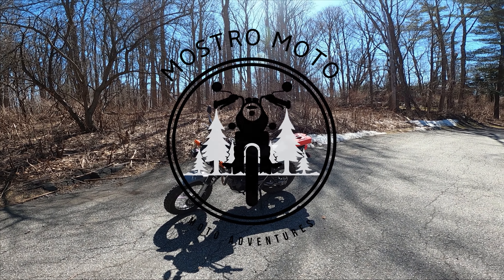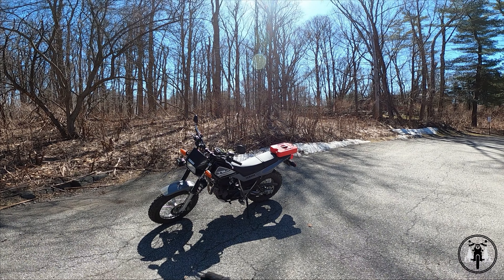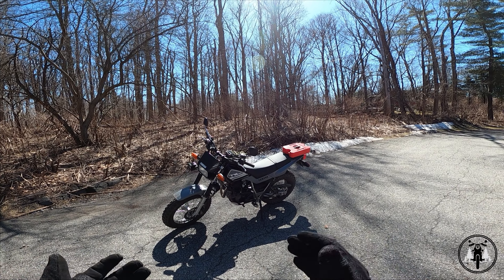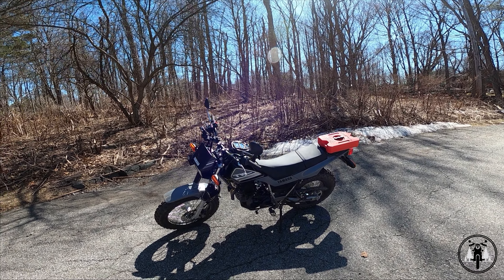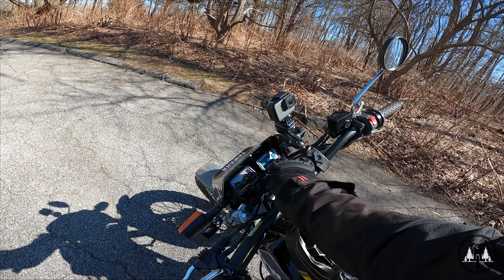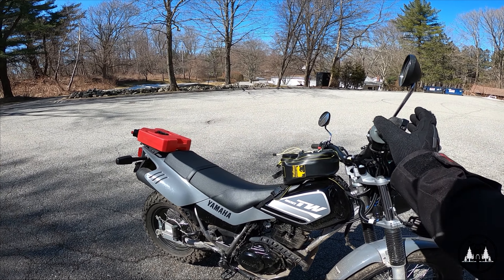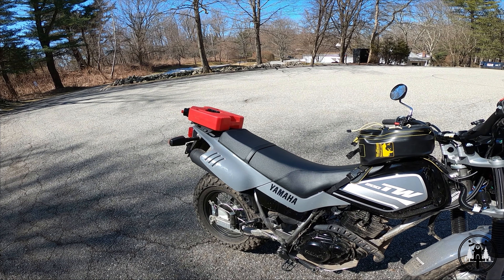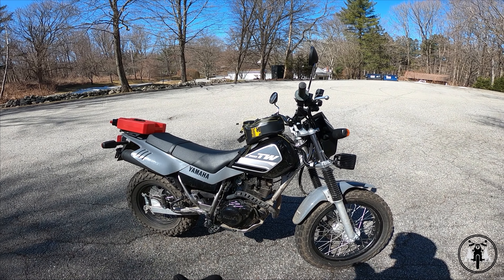2021 Yamaha TW200 // Start Up // Exhaust Sound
This video shows what the Yamaha TW200 exhaust sounds like and the engine noises that can be heard. Its common to here some rattling & vibrations from the engine.

Motorcycle: 2021 Yamaha TW200

WARNING: Always work on your motorcycle or vehicle at your own responsibility. Always wear proper safety gear and read the factory recommendations & warnings. All modifications, repairs and any other maintenance done to your motorcycle are done at your own risk. If you don't feel comfortable working on your motorcycle or vehicle you should not attempt any maintenance or modifications. I take no responsibility for any death, injuries or damage caused before, during, or after watching this video. Always wear safety gear and know your limits. Ride Safe!